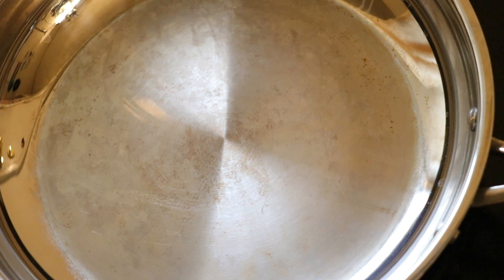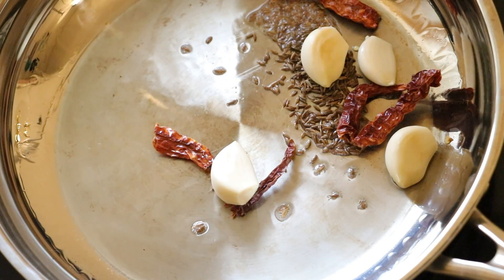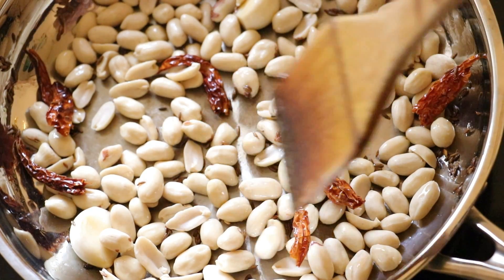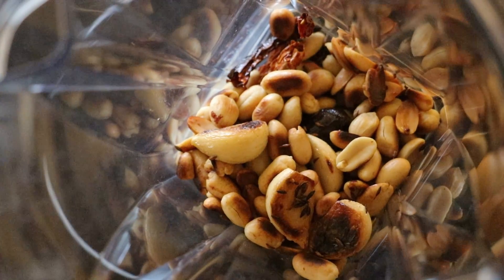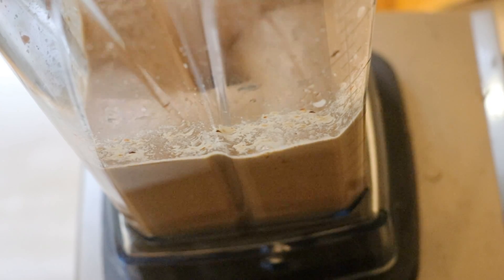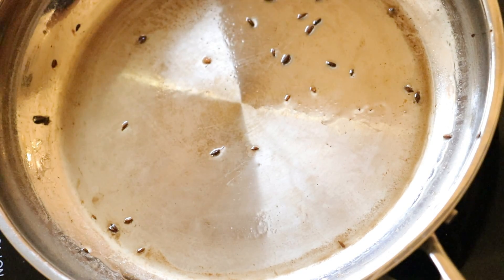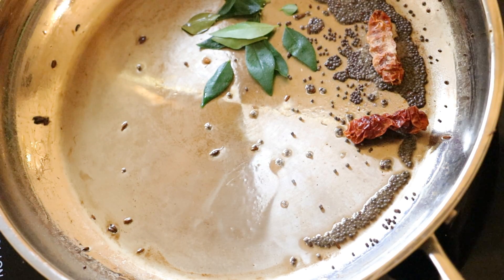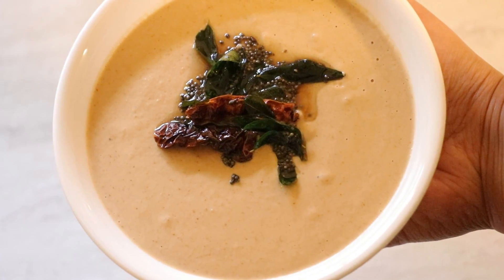Peanut chutney for IDLI DOSA | Groundnut chutney | Palli chutney recipe Andhra style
Try this simple peanut chutney aka palli chutney or ground nut chutney , a great side dish for Indian breakfasts like Dosa, Idli and vada etc. Spicy Andhra peanut chutney is delicious and easy to make.